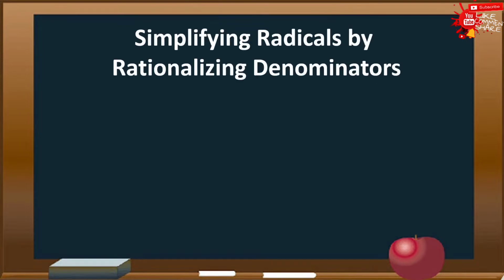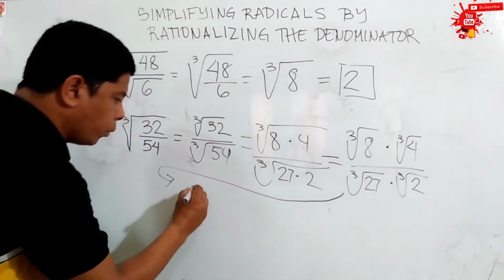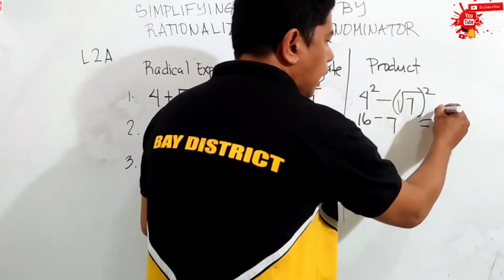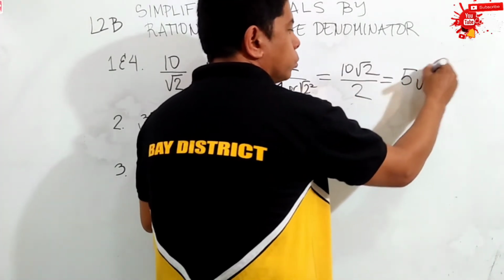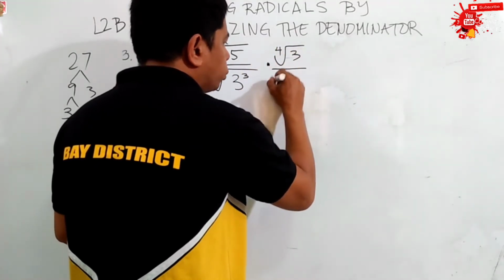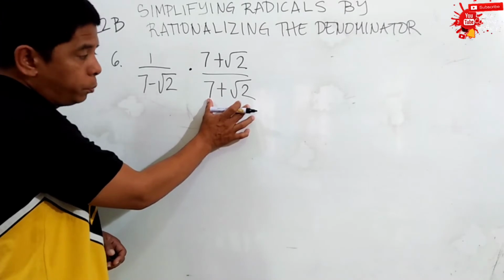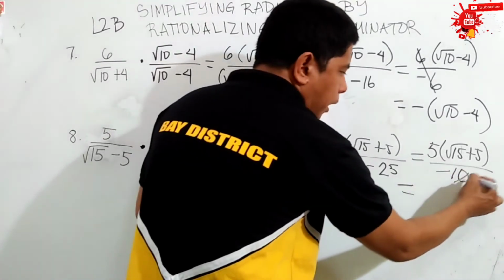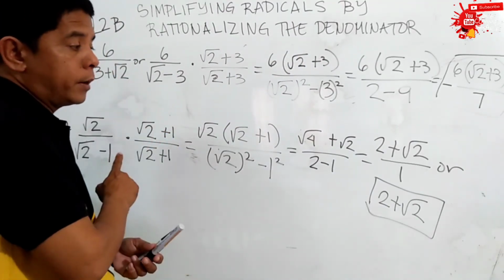Simplifying Radicals | Grade 9 Mathematics | Week 6 Learning Task 2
Simplifying Radicals by rationalizing the denominator
Find the product of radical expression and its conjugates